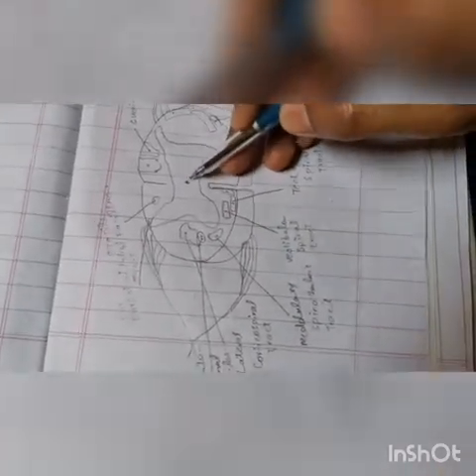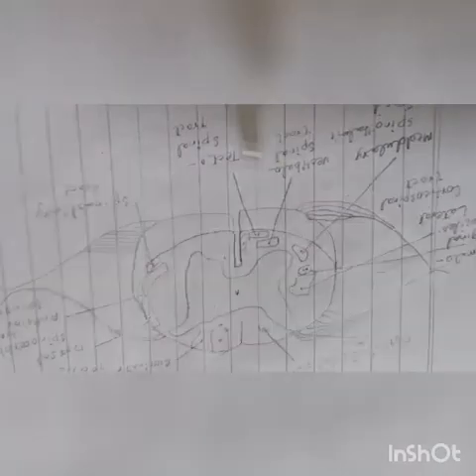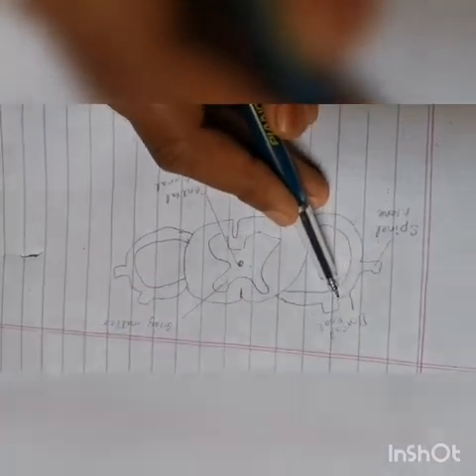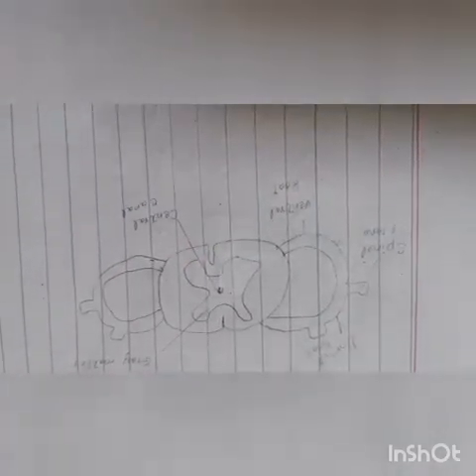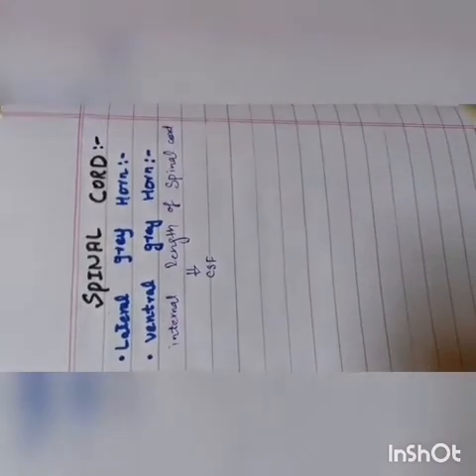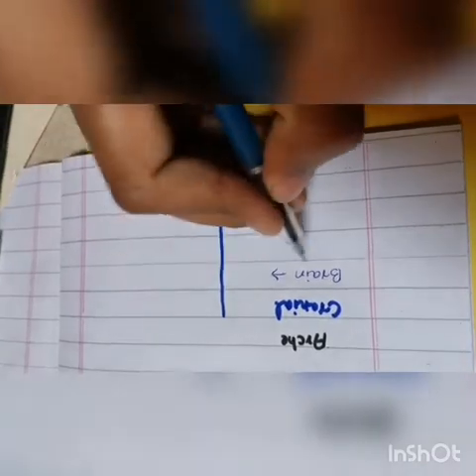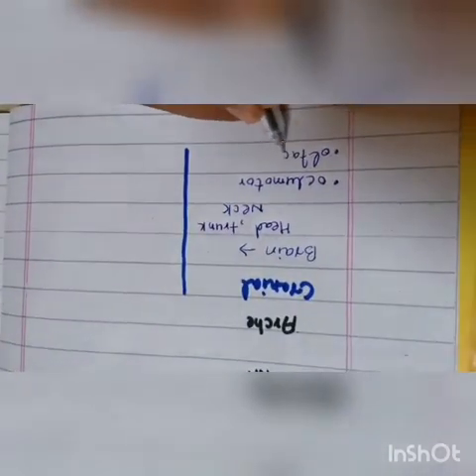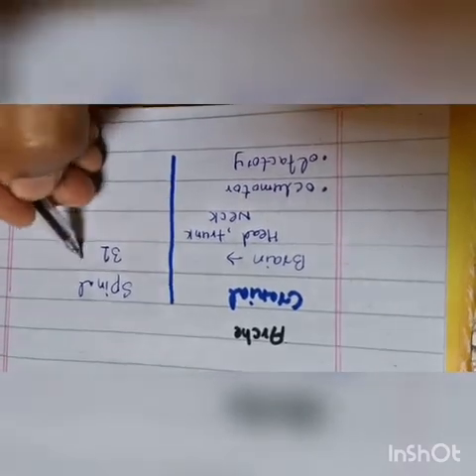anatomy of spinal cord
In this video I explained you the best way anatomy of spinal cord hope you all understand it thank you so much... also subscribe to the medicos lecturers by shujaat thank you